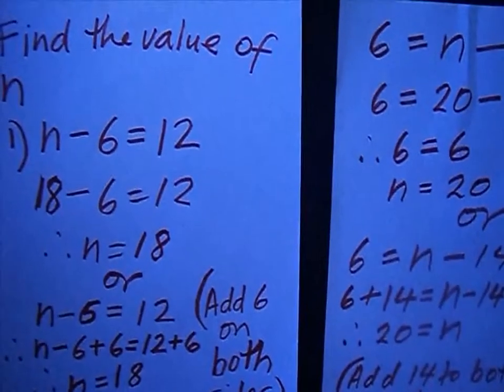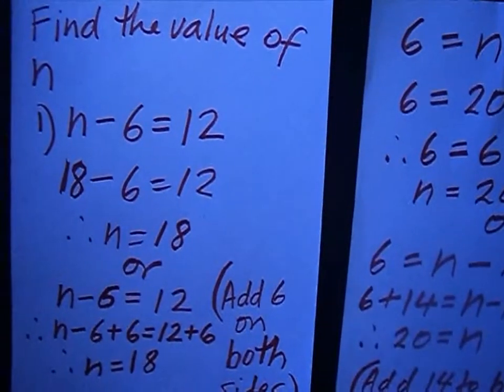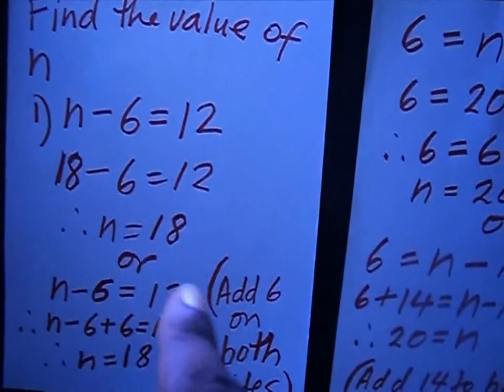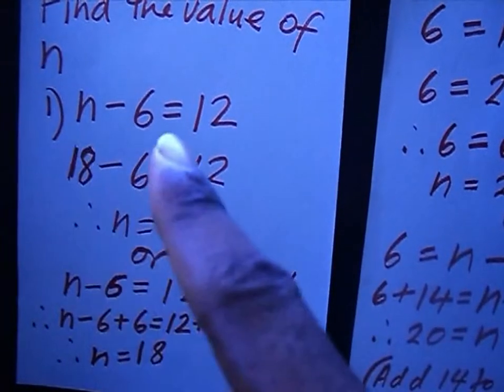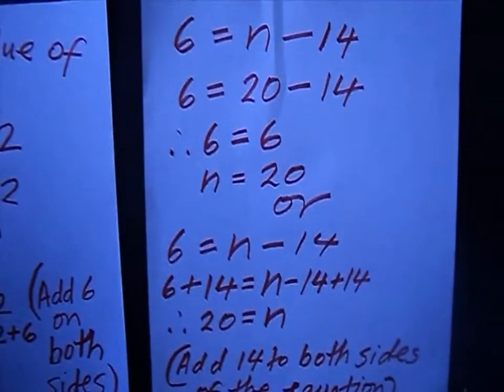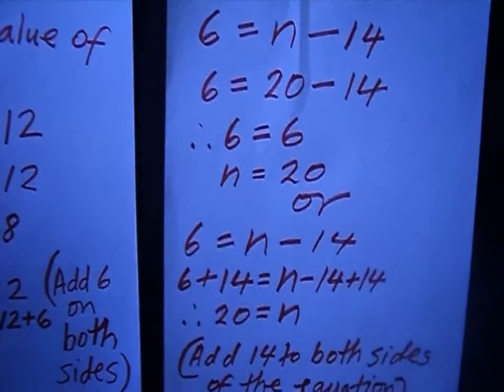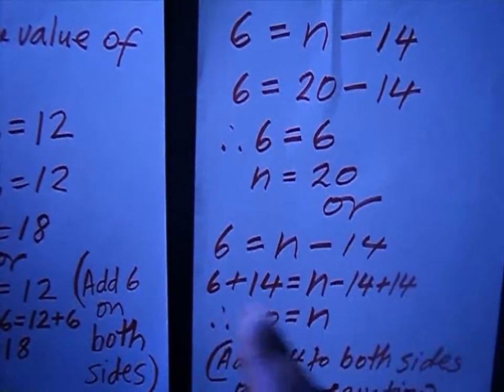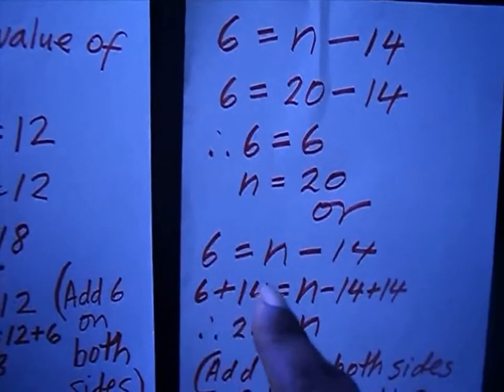DLubin performing Equations part3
Equations part3